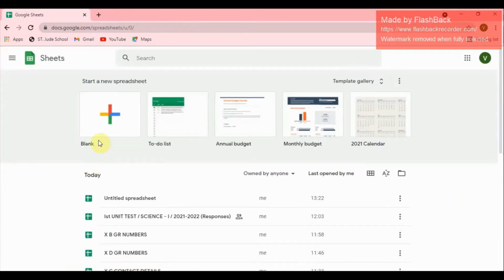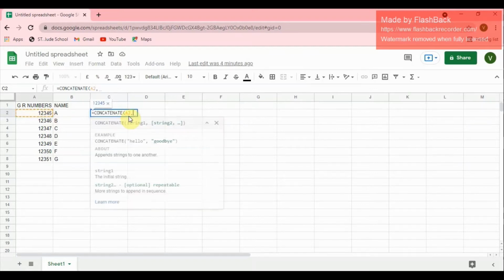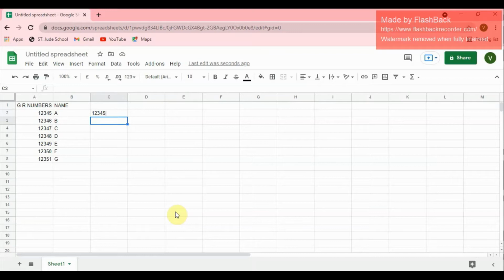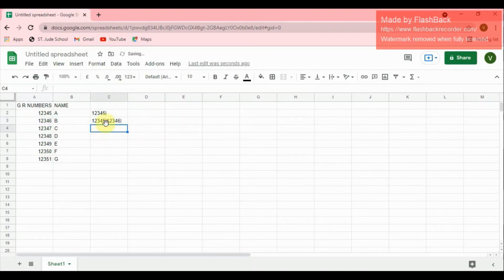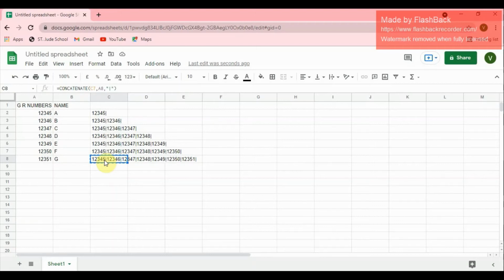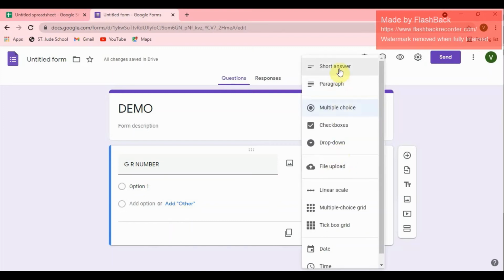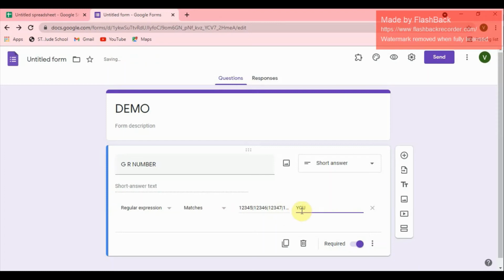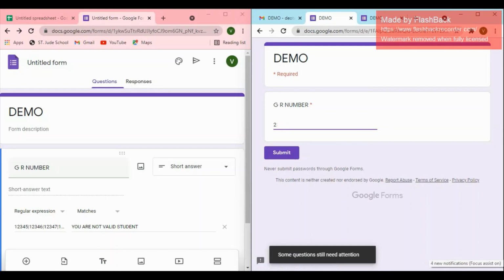HOW TO RESTRICT GOOGLE FORM ENTRIES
TO AVOID FAKE ENTRIES IN OUR GOOGLE FORM WE CAN USE THE RESTICTION BY EITHER PUTTING MOBILE NUMBER  OR ANY IDENTITY